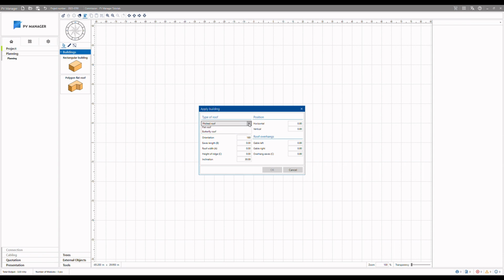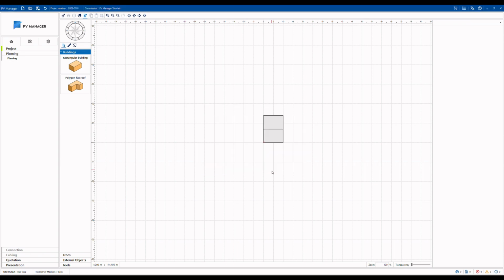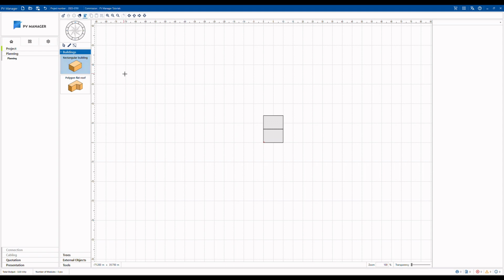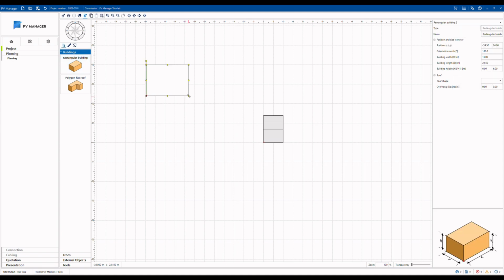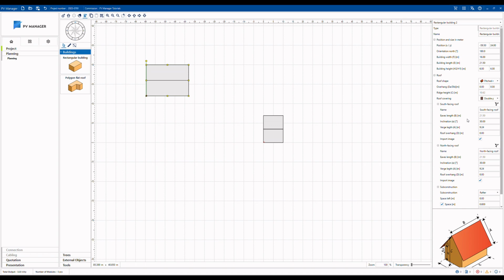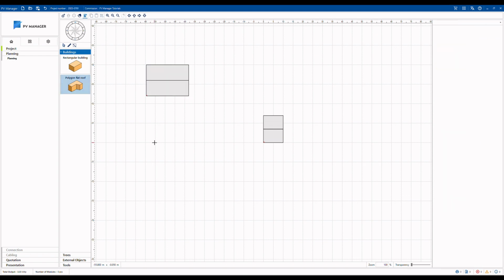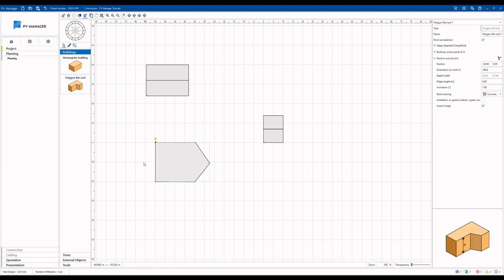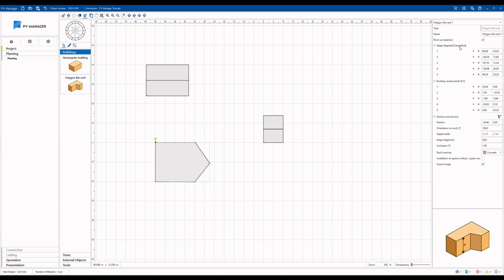4. Create building